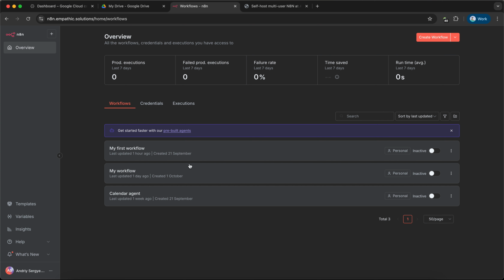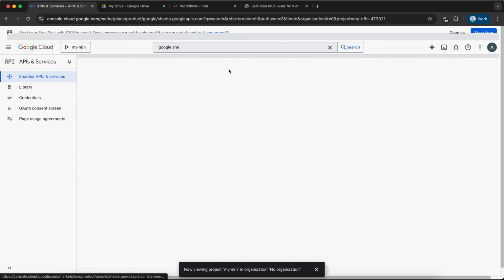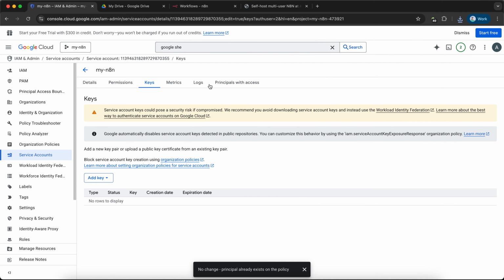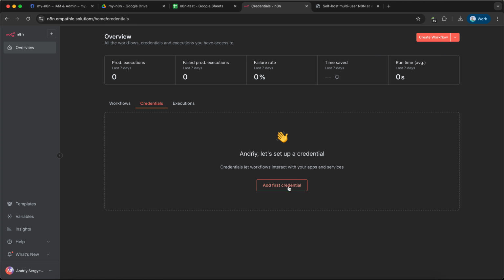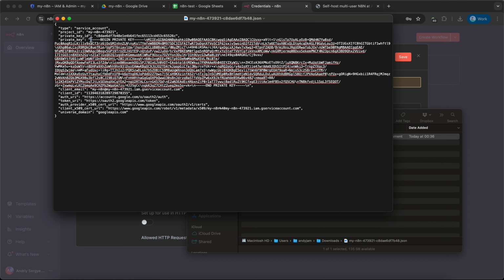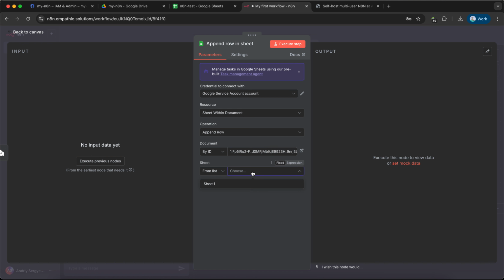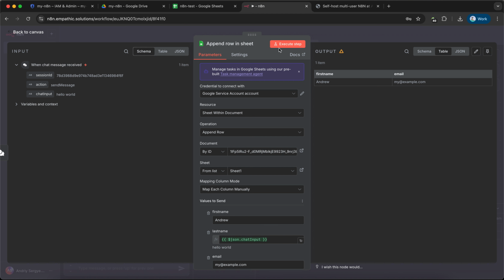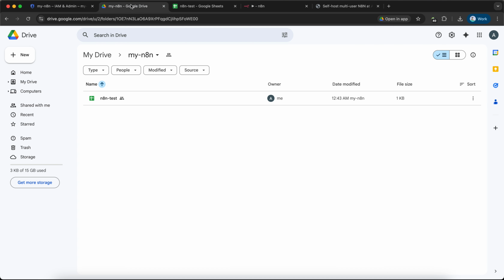Connecting N8N and Google Spreadsheet to add rows using Service Account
In this video I explain why I recommend to use Service Account instead of OAuth to give N8N access to Google Drive documents and show how to do this correctly. You don't need to have paid Google account to do this. It's ok to use free one.
Also, if you're looking for a way to get N8N for free, please, use this manual where I explain how to launch it under your own domain